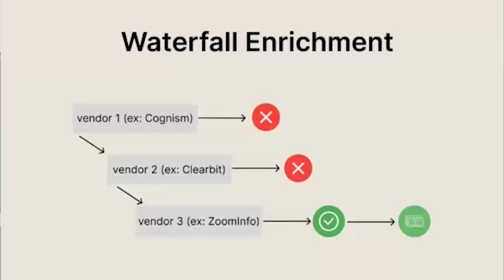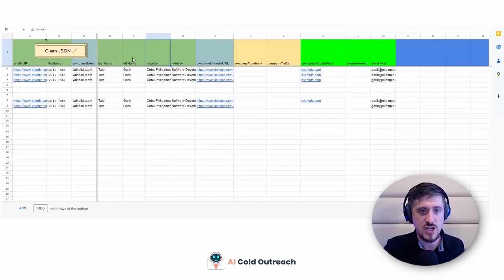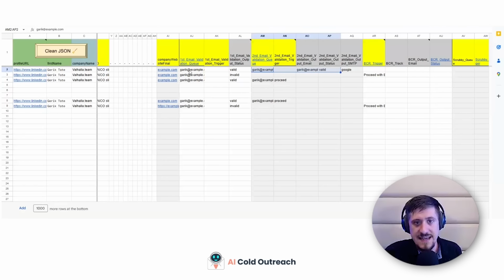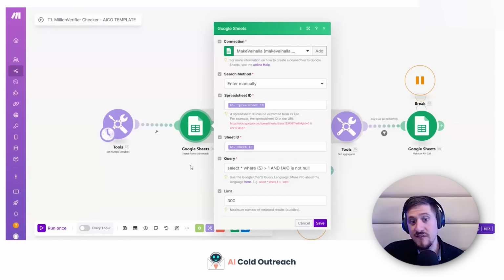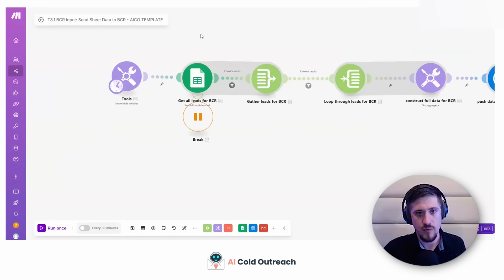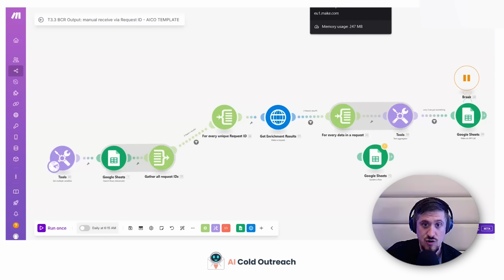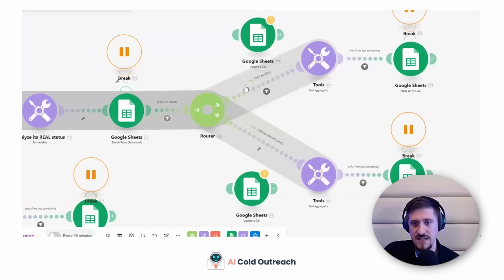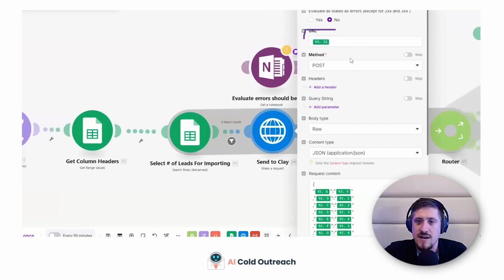Make.com Lead Enrichment Secrets You Need to Know NOW | FREE SCENARIOS AND MORE!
See how the AICO Switchboard enriches and validates thousands of leads with no-code Make.com automation. It’s real, it’s precise, and it’s built to scale.

Why this matters:

- Lead validation across multiple layers to eliminate bounces and catch-all emails
- Automated workflows via Make.com that run on autopilot once set up
- Clean pipeline, so Clay gets high-quality leads every time

This setup isn’t theory. We’ve enriched and validated hundreds of thousands of leads with it. Once it’s live, there’s no manual cleanup required.

If you've ever wondered how to build a lead-gen engine that’s both scalable and human-feeling, this walkthrough gives you exactly that, plus the Make.com templates to plug-and-play into your process.

Follow me for more FuturistEntrepreneur content!

About Me:
I am Garik Tate, an AI Futurist, Investor, and AI Strategy Consultant. My expertise lies at the intersection of AI, IQ, and EQ, where I specialize in making companies more valuable to institutional buyers and increasing their profits through the strategic application of artificial intelligence.

With over a decade of experience as a successful entrepreneur, I have founded companies across various domains, including Software Development, Outsourcing, and Publishing. My expertise and passion for the future of AI and its practical application in business have earned me a reputation as a respected voice in the AI community.

Timestamps:
00:00 Make.com Lead Enrichment Secrets You Need to Know NOW
00:57 AICO's Spiderweb Enrichment
01:22 AICO Cheat Sheet
03:36 The AICO Master Switchboard
09:06 Lead Enrichment and Validation Make.com Scenarios